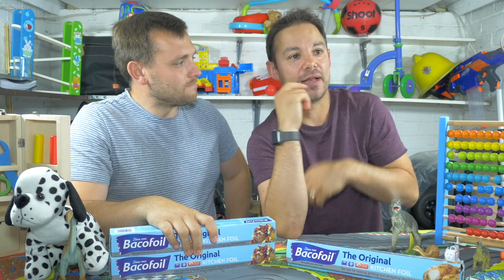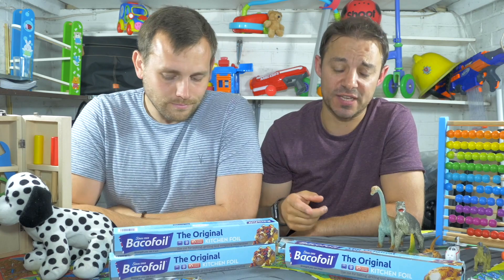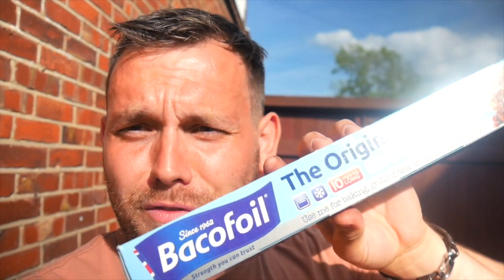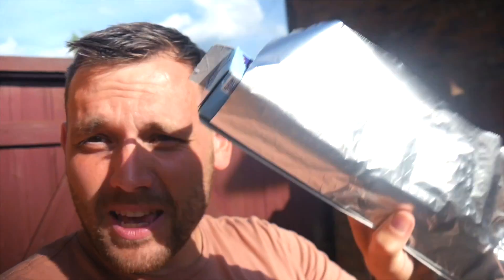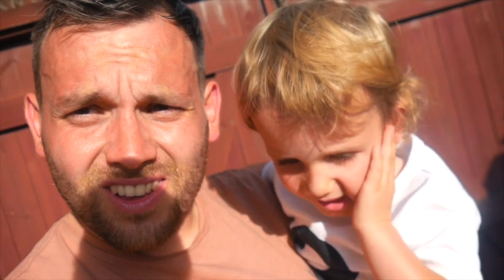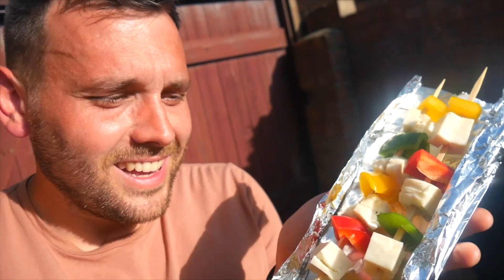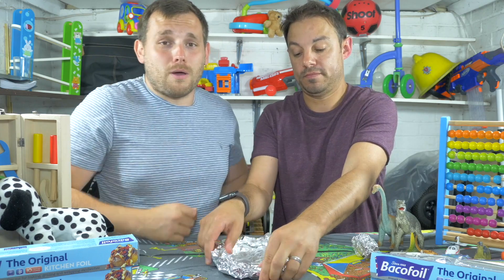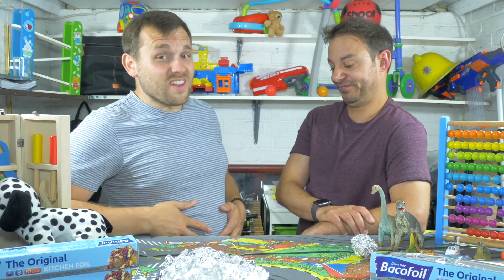Suns out BBQ's out | Top BBQ Tips with Bacofoil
Suns out BBQ's out! (Even if the sun isn't actually out, you can still BBQ!) And even more so with these great tips for BBQing with Bacofoil! Go on, get it out! 🍖🍖🍖